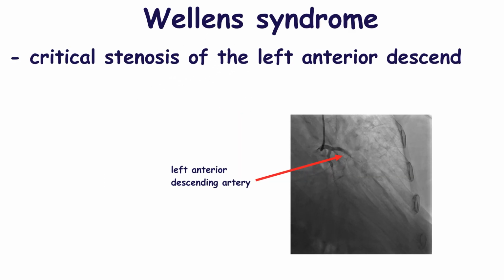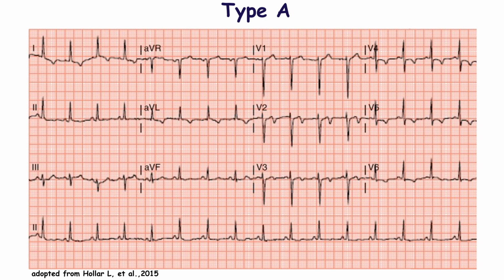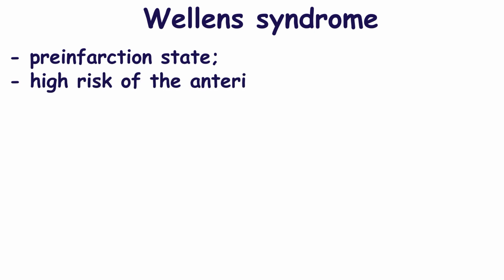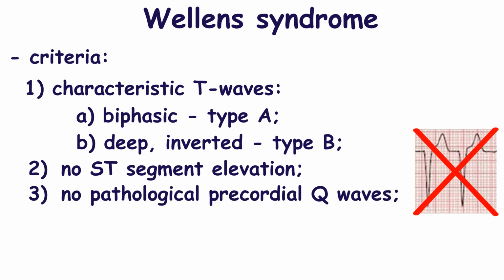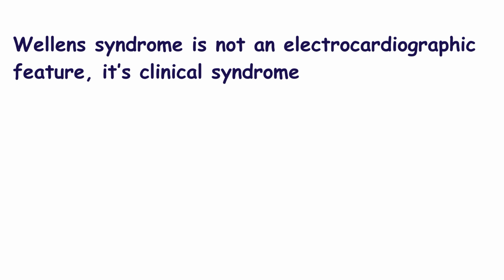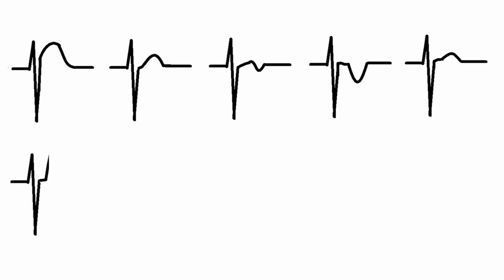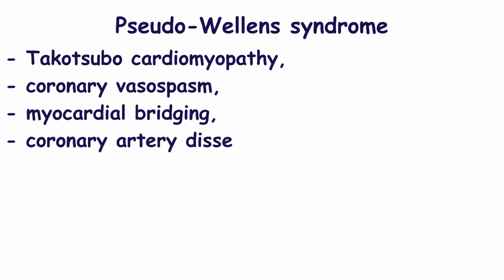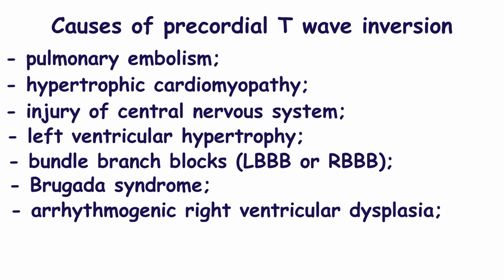Wellens syndrome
Wellens syndrome is a result of critical stenosis of the left anterior descending artery. There two types of Wellens syndrome: type A is characterized by biphasic T waves with positive initial part and negative terminal part in leads V2 and V3. Also, it may be seen in all precordial leads. Type B is characterized by deeply and symmetrically inverted T waves in same leads as type A. Type B is 3 times more frequent than type A.
There are following criteria of the Wellens syndrome:
- biphasic T waves with positive initial part and negative terminal part, so-called type A, or deeply and symmetrically inverted T waves, so called type B.
- no ST segment elevation or less than 1 mm of ST segment elevation
- no pathological precordial Q waves and no poor precordial R wave progression
- recent history of angina
- ECG pattern presents in a pain-free state.
In the case of well-timed percutaneous coronary intervention with reperfusion of the left anterior descending artery, the patient’s prognosis is good, significant morbidity and mortality may be avoided.